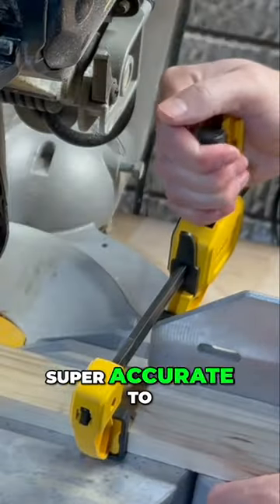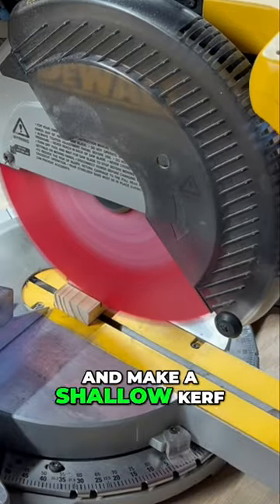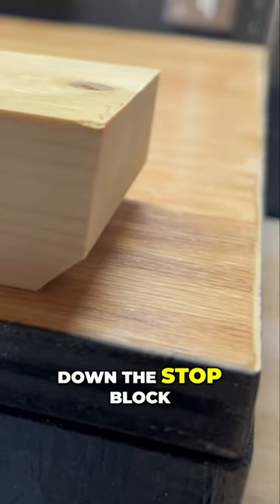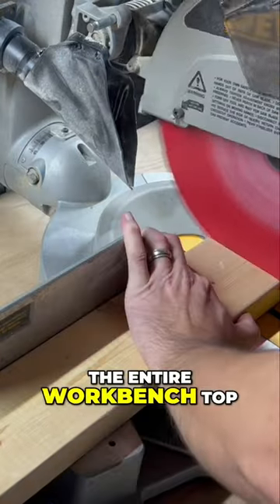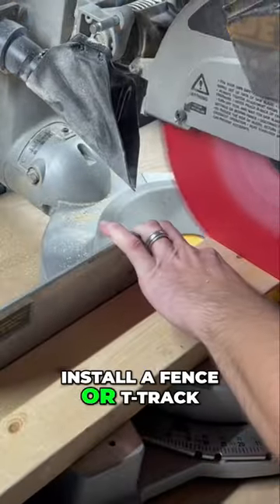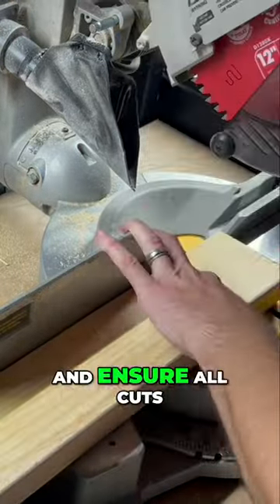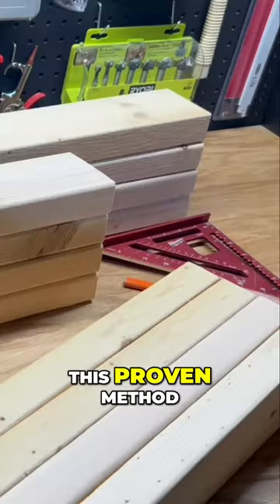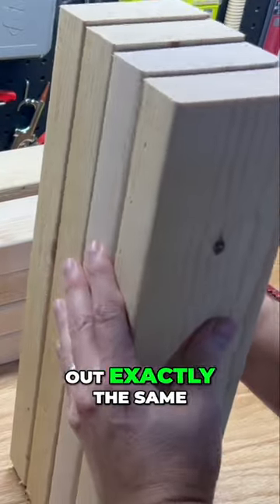Miter Saw Stop Block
Over the years I’ve found it to be super accurate to clamp down a scrap of wood and make a shallow kerf.  Insert the end of the tape into the kerf and measure the distance of your cut, then clamp down the stop block.  When doing repetitive cuts a stop block will cut down on time and ensure all cuts come out the same length.  Use a scrap piece of wood and get your quick clamps below:

Quick Grip Clamps
Tape Measure